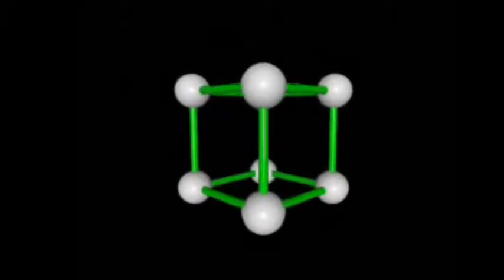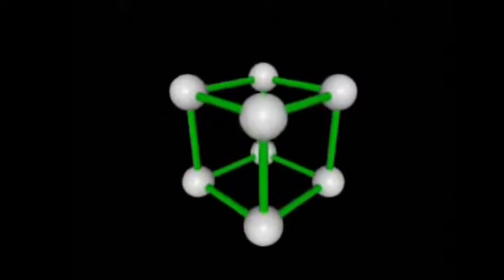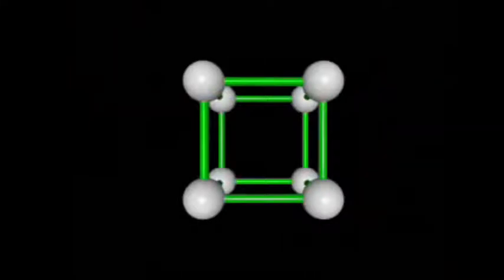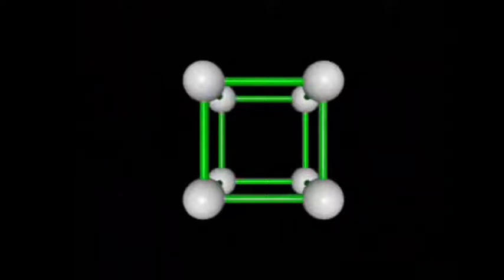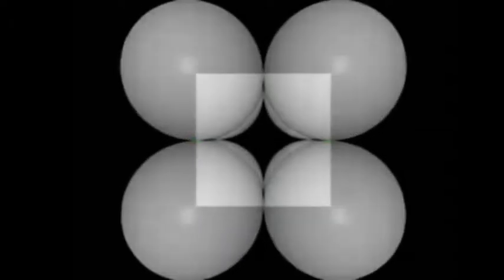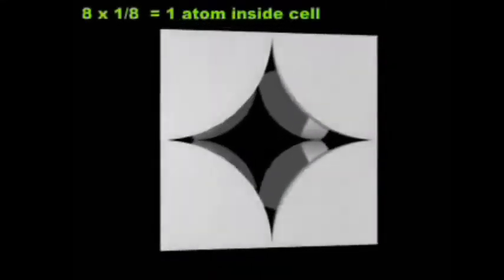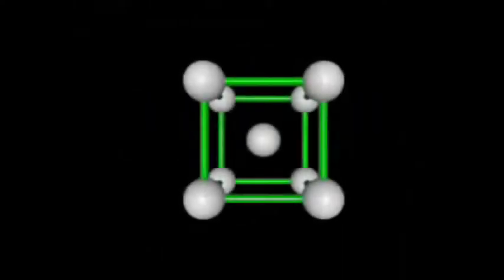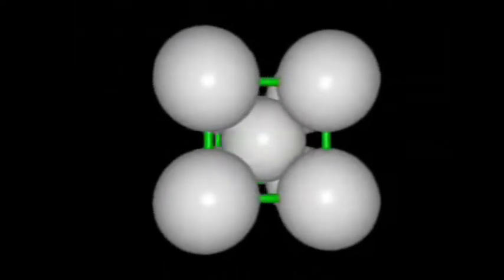Seven Crystal System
Seven Crystal System in 3D
C. Kittel